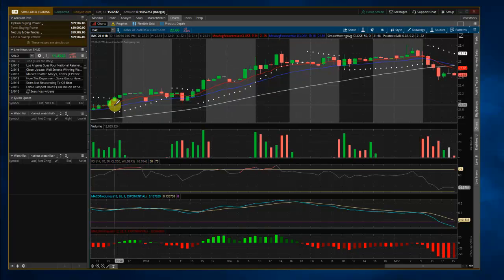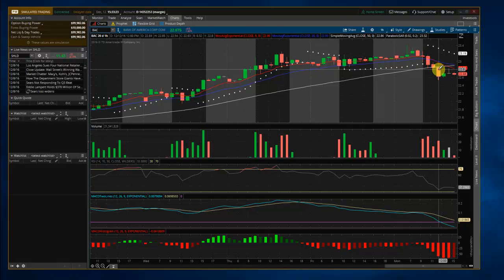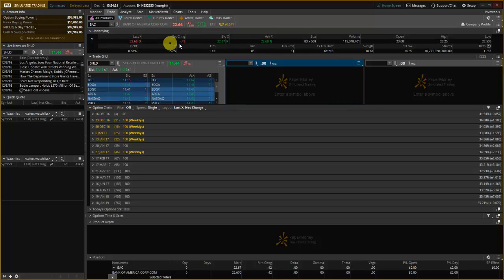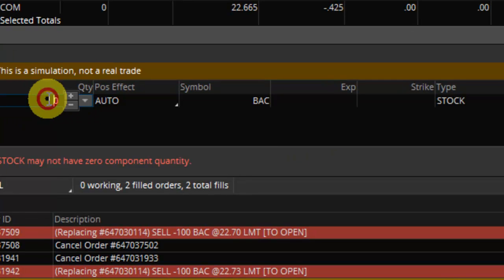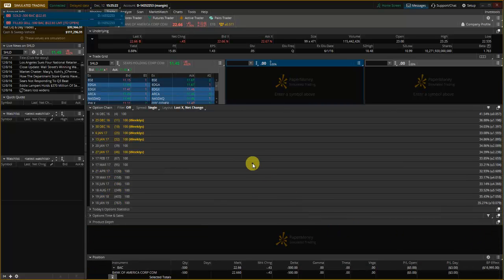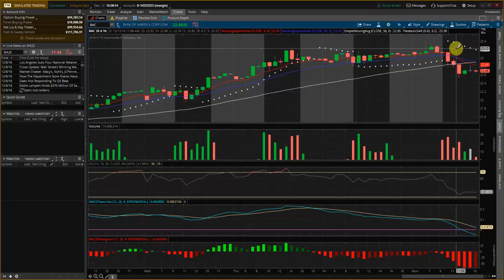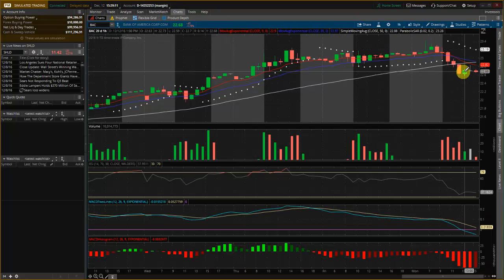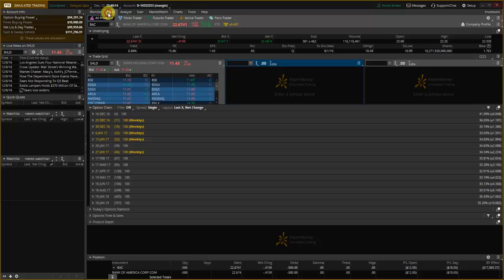How to Short a Stock in ThinkorSwim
How to short a stock in ThinkorSwim with simple video tutorial. We also show you a live shorting a stock example. Take Our Free ThinkorSwim Course

Join Our Trading Community & Receive:
• Trading Courses
• Trade Rooms
• Live Streaming
• Alerts
• Watch Lists